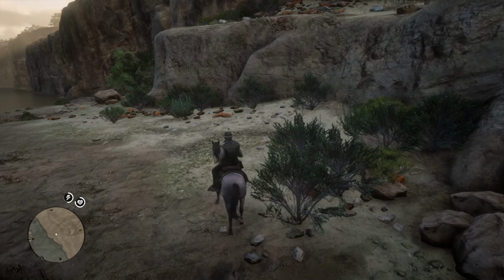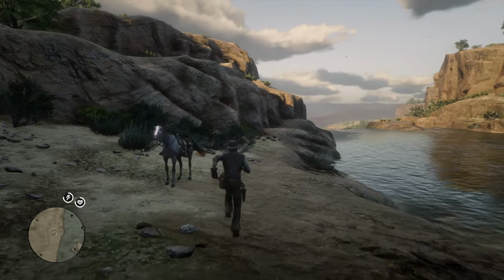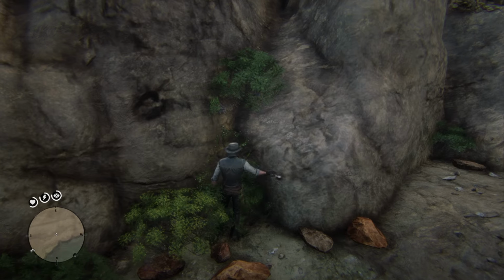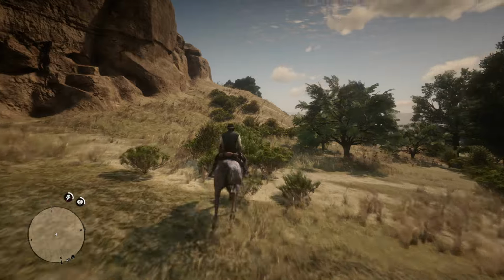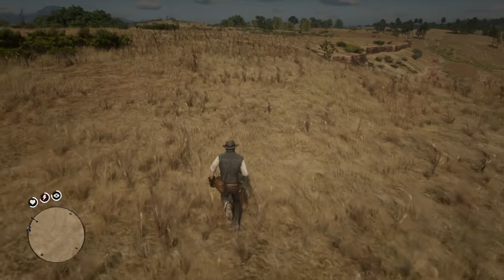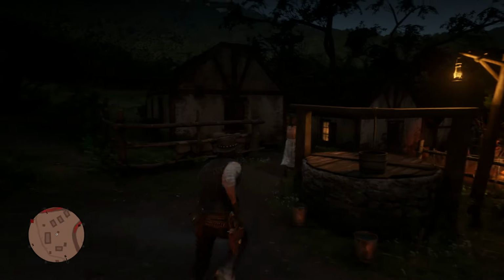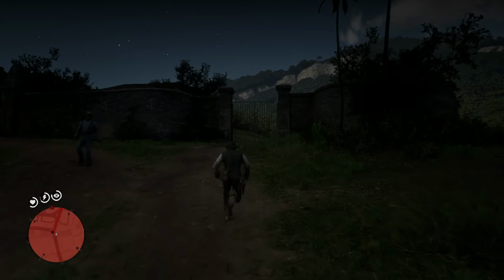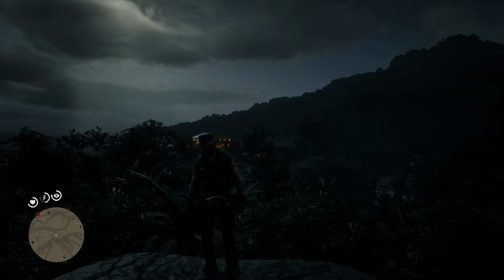The 100% EASIEST Way To Get To Mexico, Guarma & Anywhere Outside The Map In Red Dead Redemption 2!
In today’s Red Dead Redemption 2 video - I'll be showing you the EASIEST & FASTEST way to get outside of the map in RDR2 so you can go to Guarma, Mexico and beyond!